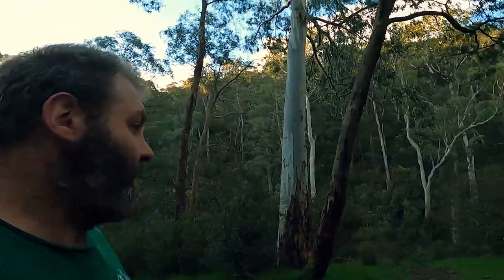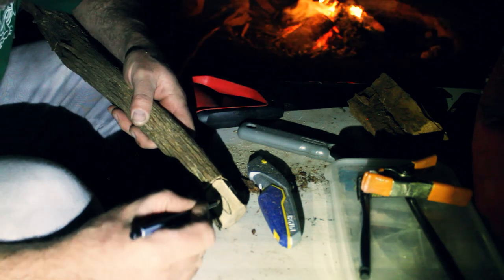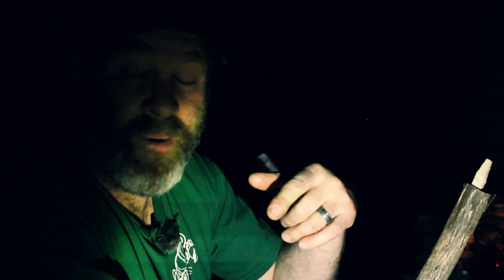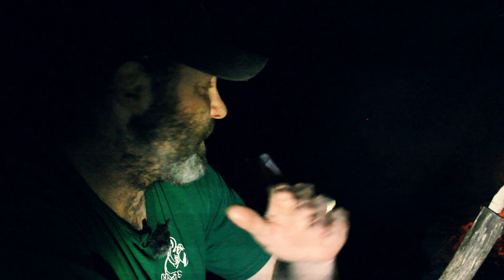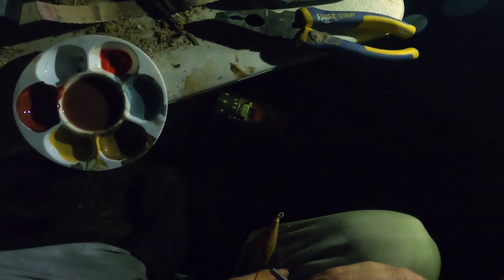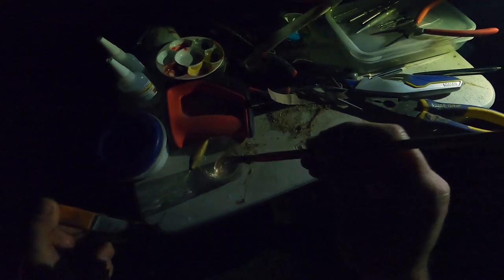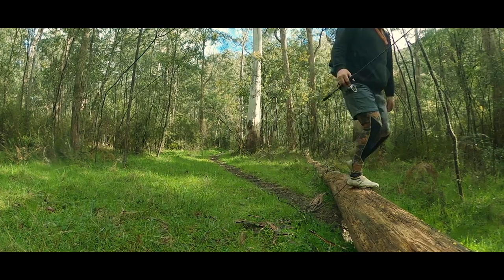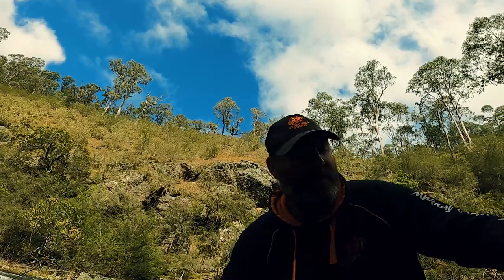CAMP FIRE LURE BUILD to CATCH & COOK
In this 1 I head up into the hills, I build a lure by the fire AND catch and cook a trout.

Come along on the journey and wen hope you enjoy guys.

Stay safe and well guys and Fish every opportunity.